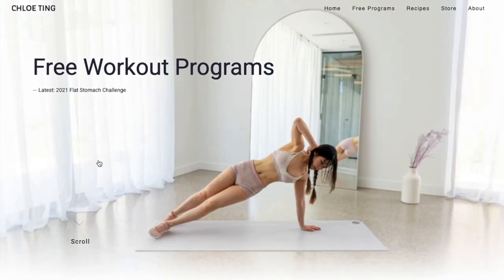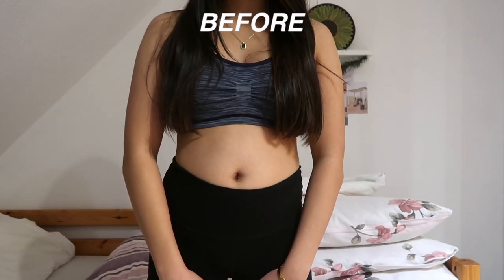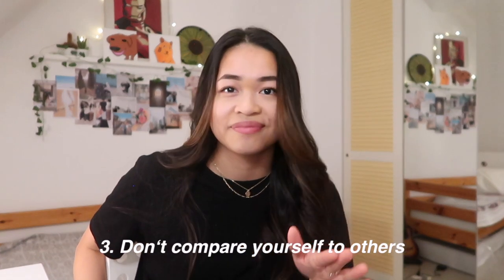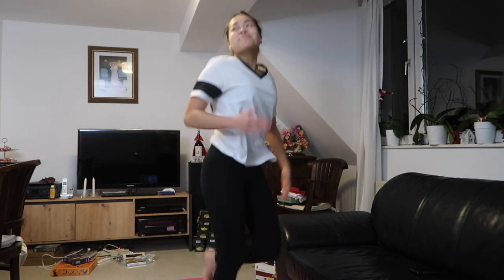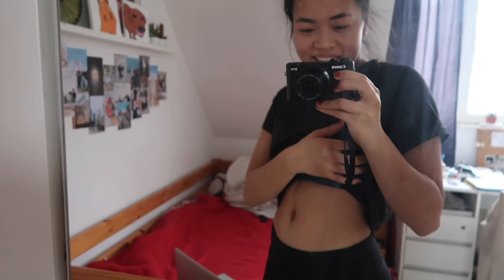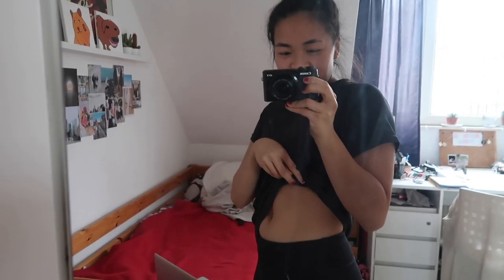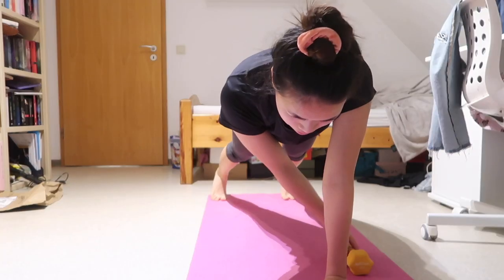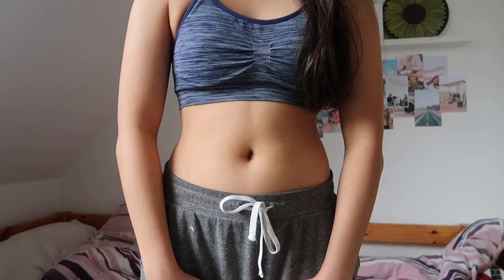i did CHLOE TING'S 2021 FLAT STOMACH CHALLENGE | results, no diet, realistic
Hey,
I tried Chloe Ting's new workout challenge, the 2021 Flat Stomach Challenge for 28 days. I will share my whole experience like results (before & after clips, measurements), food, struggles etc. i hope you enjoy the video :)

Thank you ​⁠@ChloeTing  !! :)

... uhm yup, that's it lol

If you're reading this, who are your favorite fitness bloggers/ which workout videos can you recommend? :)

This video is about health, fitness, Chloe Ting Challenge, Chloe Ting abs, Chloe Ting results, Chloe Ting diet, Chloe Ting recipes, what i eat in a day, what i eat, healthy what i eat, realistic what i eat, what i eat college student, get fit and healthy with me, chloe ting flat stomach